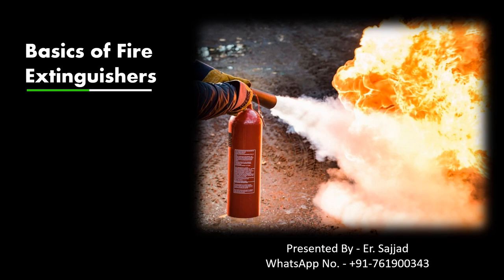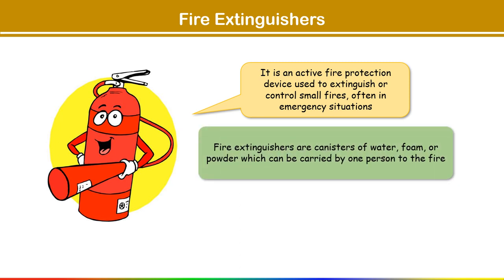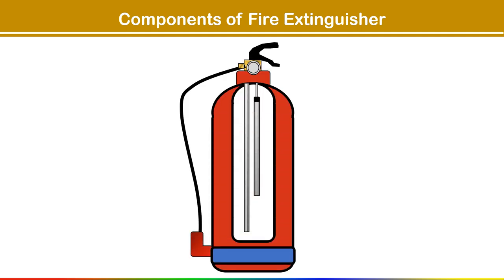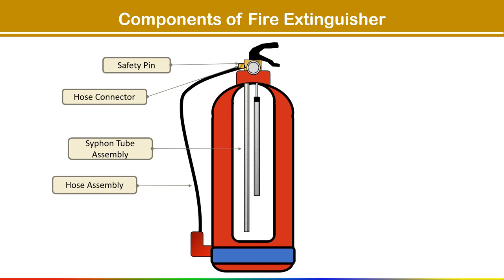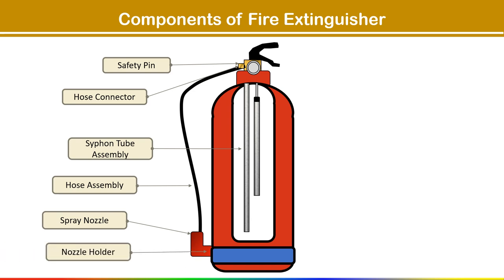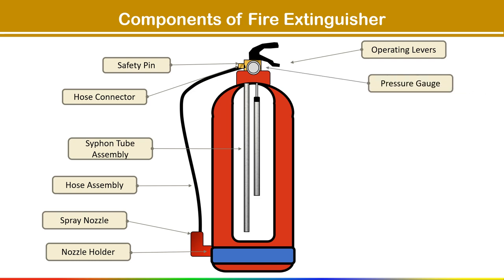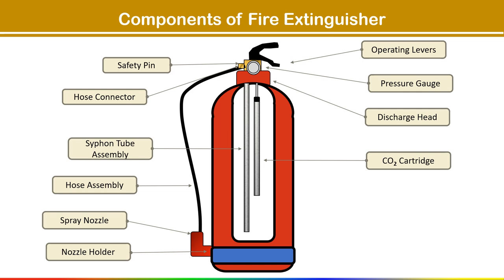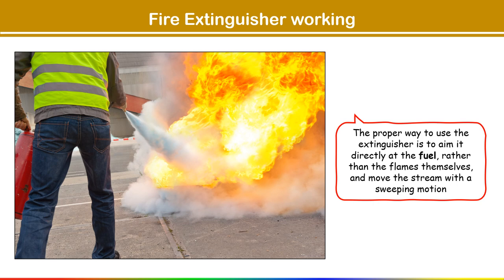Basics of Fire Extinguishers | Working of Fire Extinguisher | Fire Fighting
Hello & Welcome back to the new lecture.
In this tutorial you would be able to understand “Basics of Fire Extinguishers”.

Udemy Courses Available: -
1. HVAC Heat Load Calculation by using HAP Software
2. HVAC Designing for Healthcare Facilities